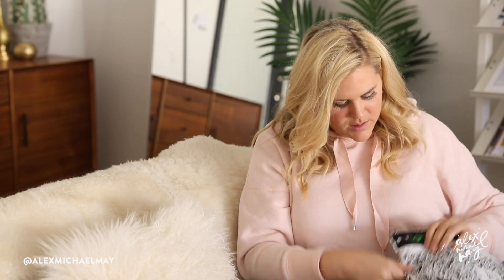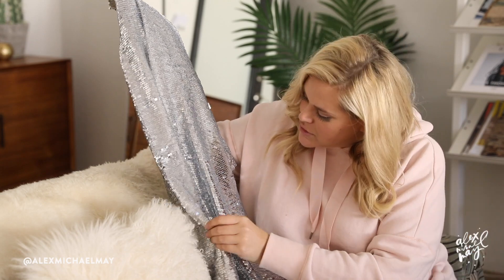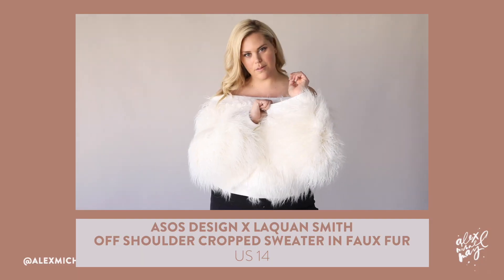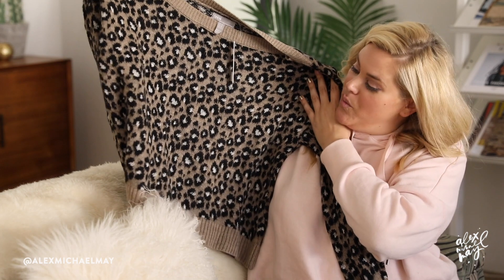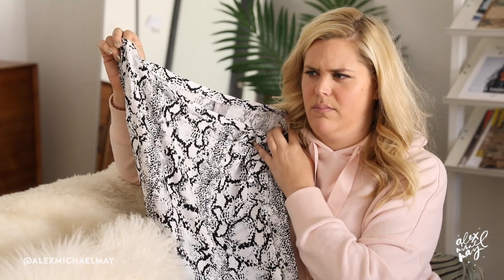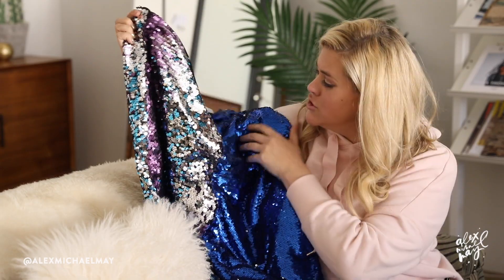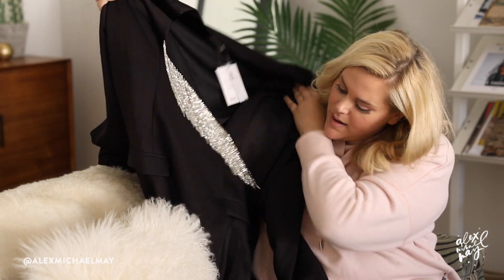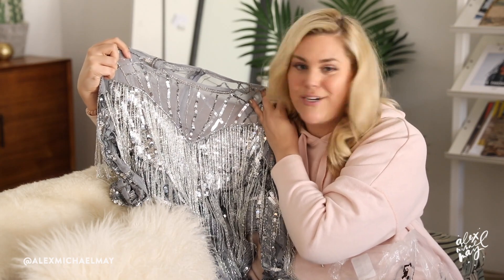PLUS SIZE ASOS TRY ON HAUL | A VERY EXTRA HOLIDAY / WHAT TO BUY ON CYBER MONDAY FROM ASOS!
If you're cyber monday shipping still or just looking for what to wear for the holidays, this plus size asos curve fashion haul is full of sparkly holiday dresses, leopard print sweater and skirts, animal print looks and sequin skirts and dresses.

Some of these pieces were sent to me, and some I purchased myself. All opinions are my own.